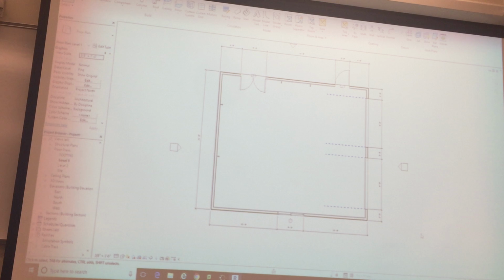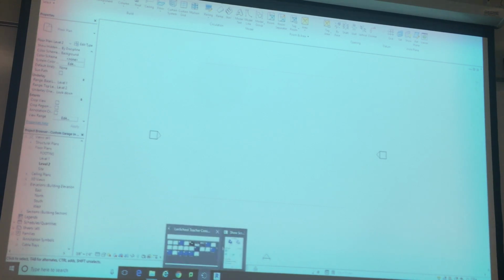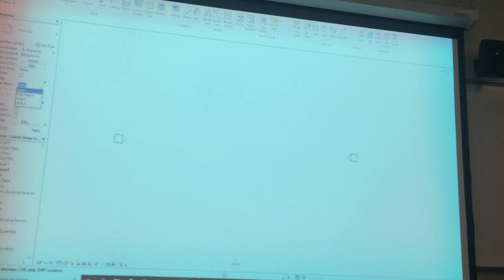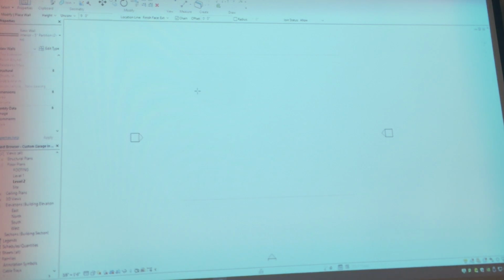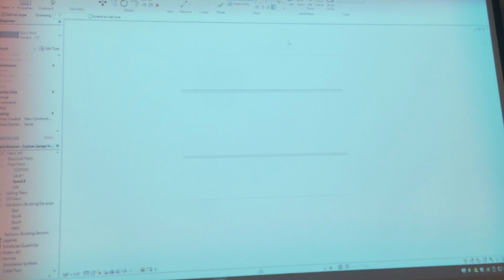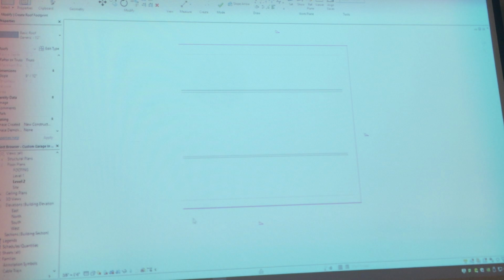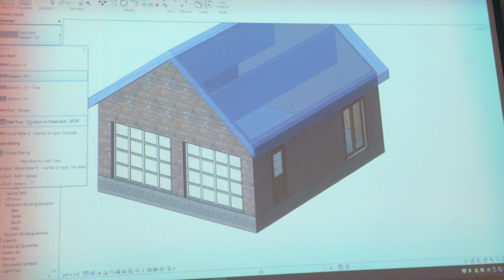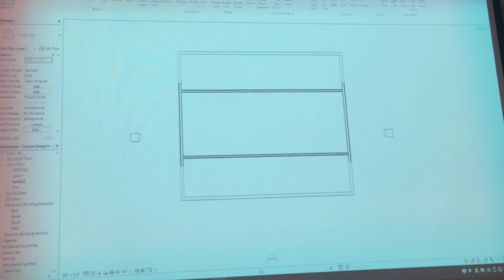NOV 8th IMG 1900